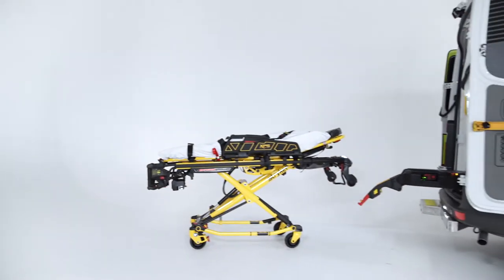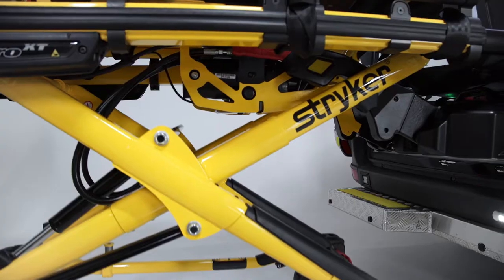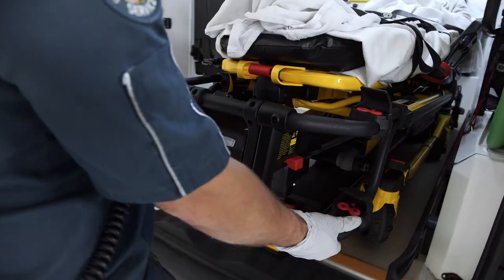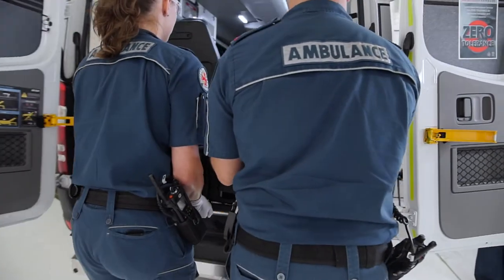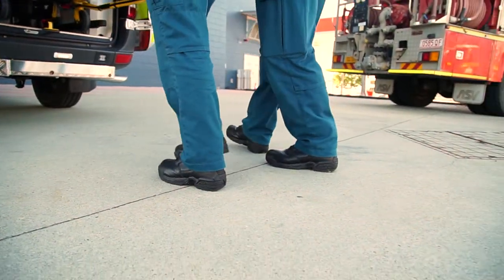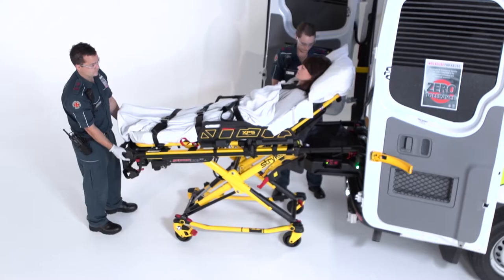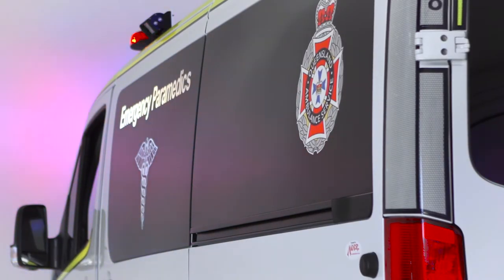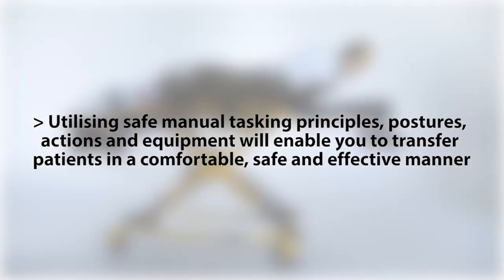Stryker Stretcher Training Introduction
We recently completed a series of training videos for paramedics learning to use the new Stryker Power-Pro stretchers. We shot in Victoria, South Australia and Queensland for Stryker for the different protocols for each state. If you're looking to create a high-quality training video, get in contact with Dream Engine today.
Australian emergency lighting manufacturers Clevertronics approached us to create a video for their new app, CleverSparky. It is an app for electricians that will make their lives a whole lot easier when it comes to replacing emergency lighting. If you're looking for a video for your industry or to promote an app, get in touch with us at Dream Engine today: